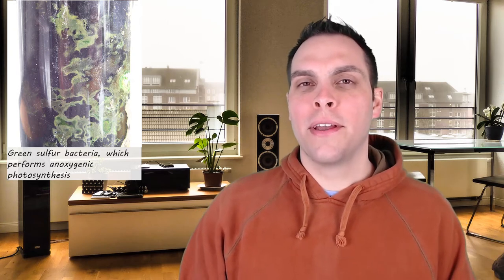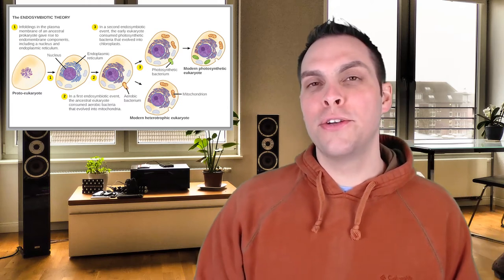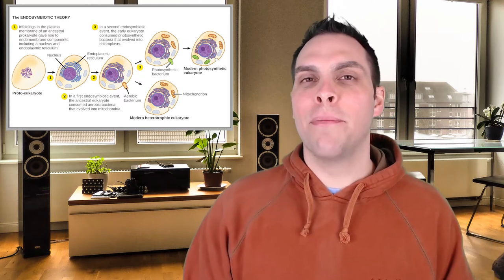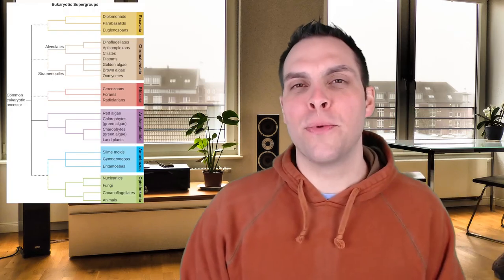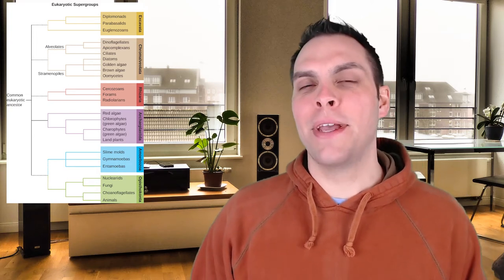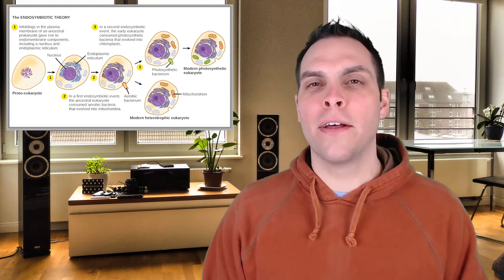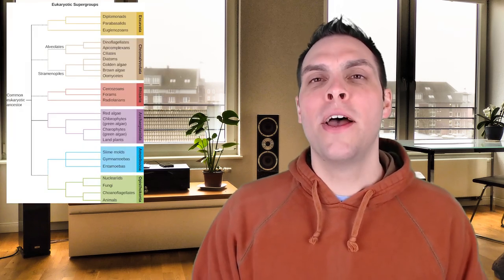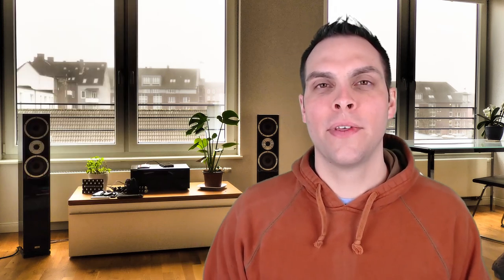The Precambrian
This is the first in a series of videos where That Bio Doc takes on a tour of the evolutionary history of life on Earth. In this video, TBD talks about the Precambrian supereon, which covers the first ~4 billion years of life on the planet Earth. Watch and learn what early life on Earth looked like, how oxygen was introduced into the Earth's atmosphere, and how endosymbiosis changed life on Earth forever!